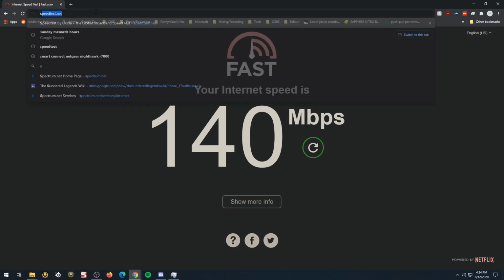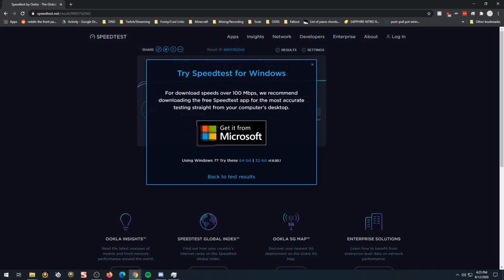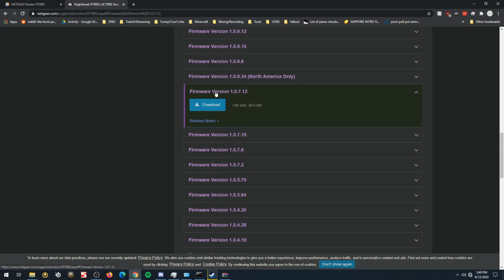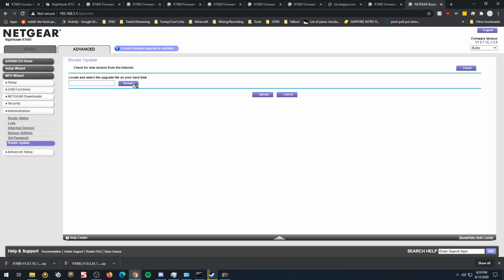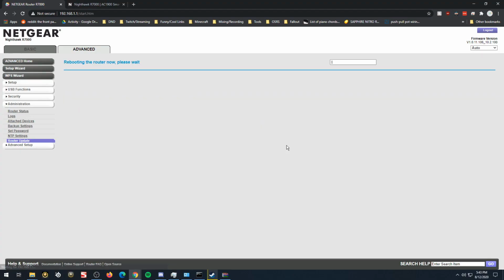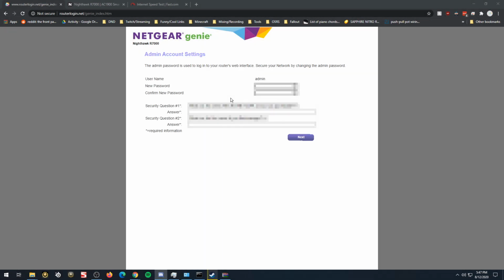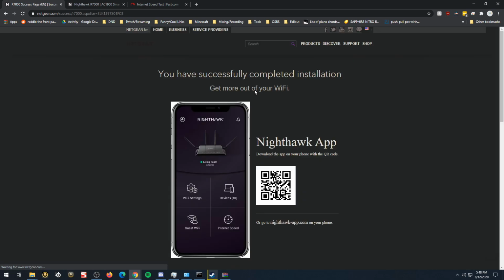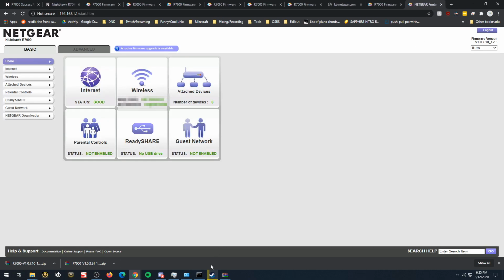Netgear Nighthawk R7000 Slow Internet Speed Fix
Should get 400mb/s download speed but when plugged into the Nighthawk router I was maxing out around 150-200. Hours of troubleshooting later, this easy fix got me back up to 400.